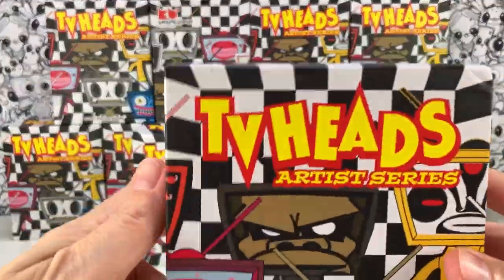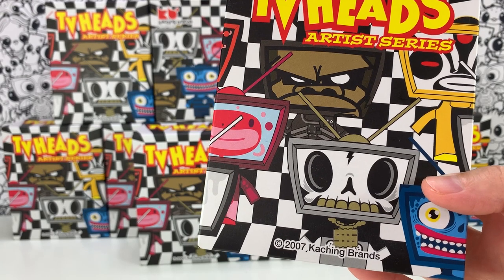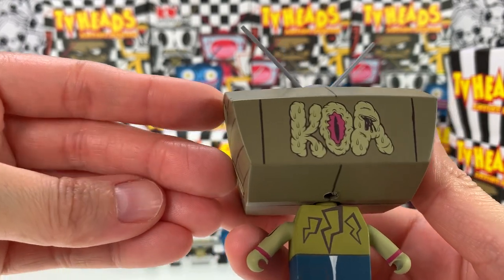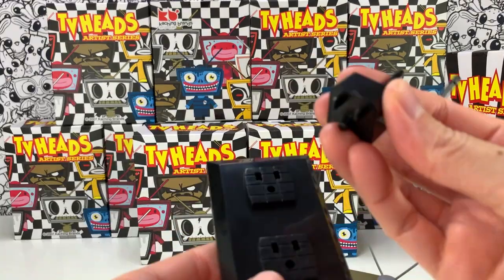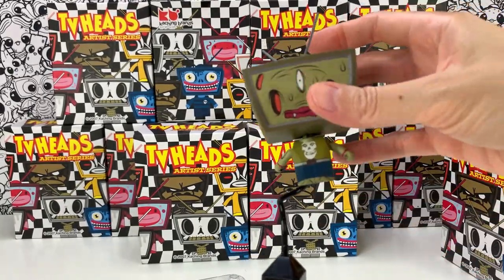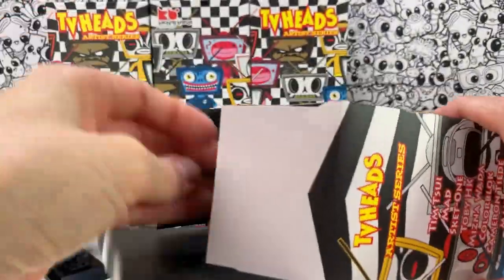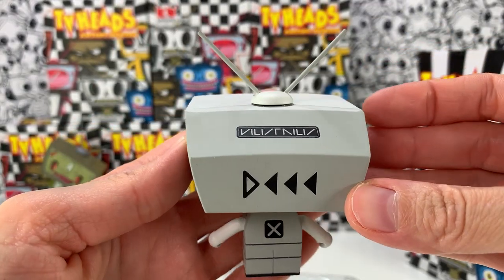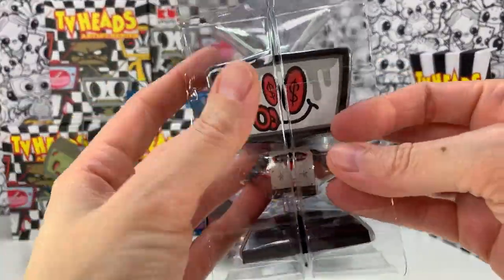TV Heads by Kaching Brands Blind Box Full Case Opening